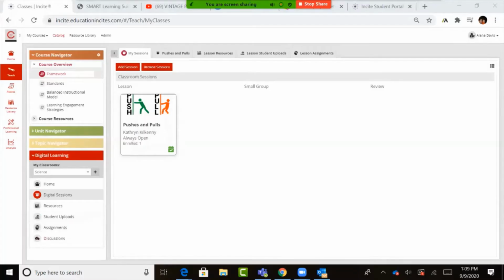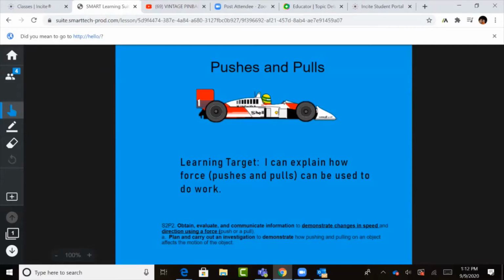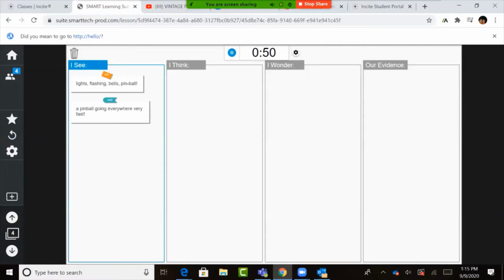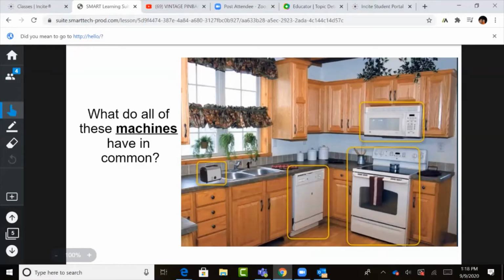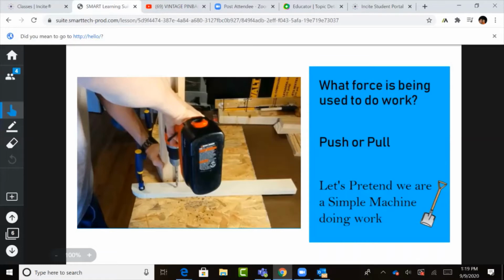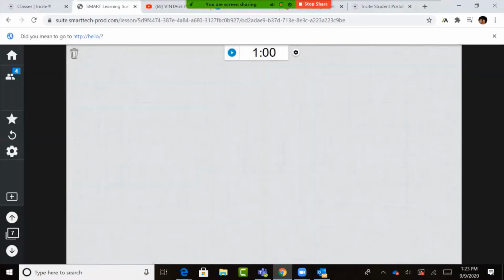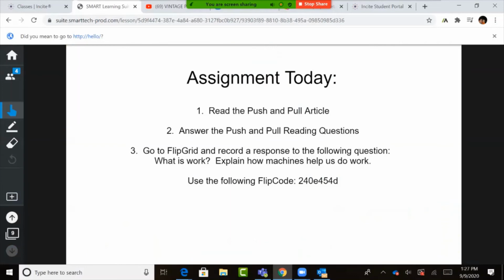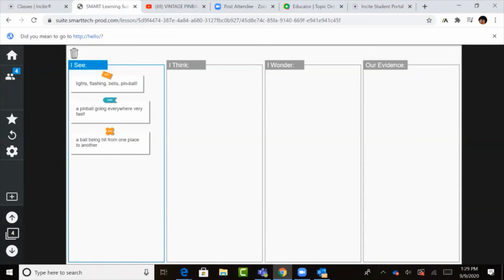2nd Grade Pushes and Pulls Model Remote Lesson